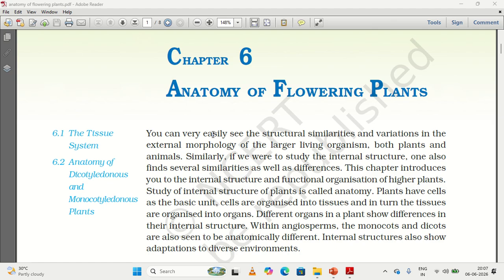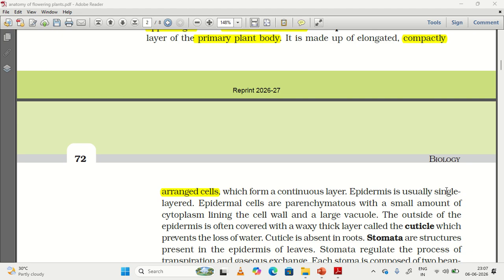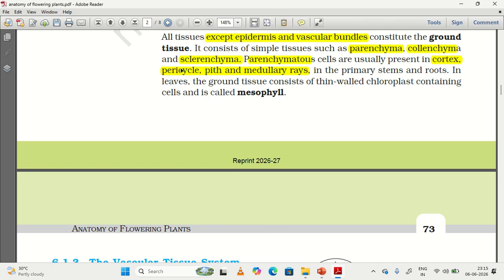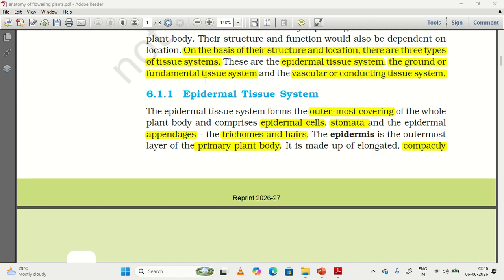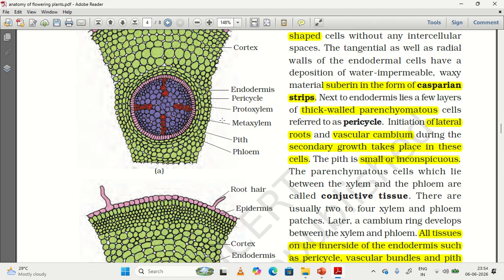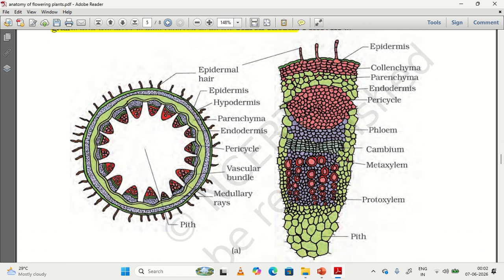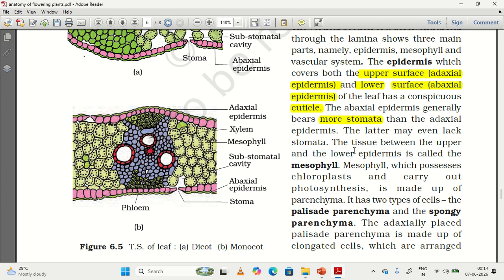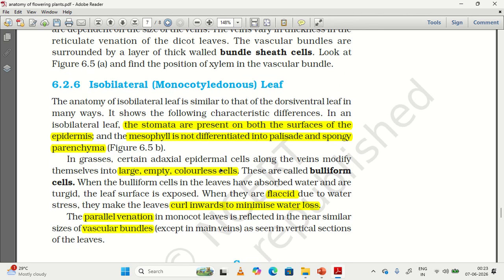ncertbiology biology ncertbook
this video the anatomy of flowering plants is discussed.
the introduction will have different tissue systems like the epidermal tissue system, ground tissue system, vascular tissue system.
anatomy internal structure of dicotstem, monocot stem.dicot root and monocot root .dicot leaf and monocot leaf.